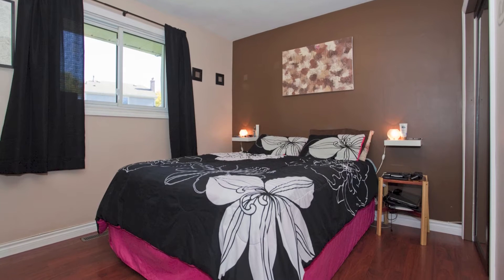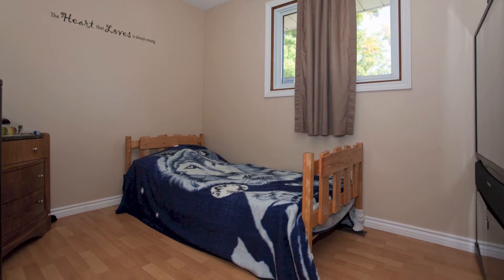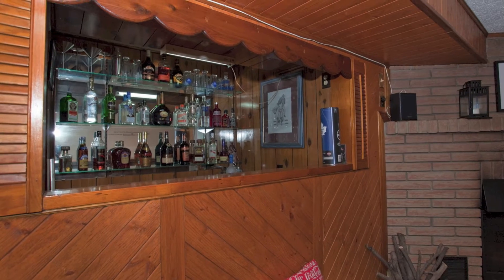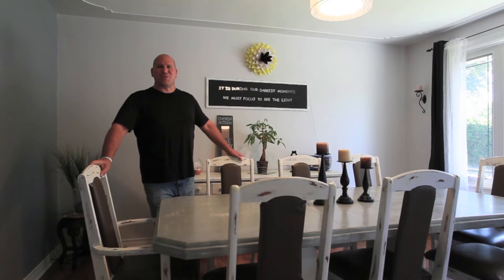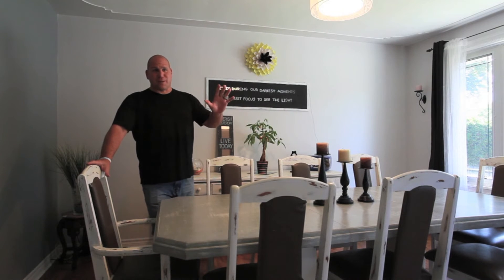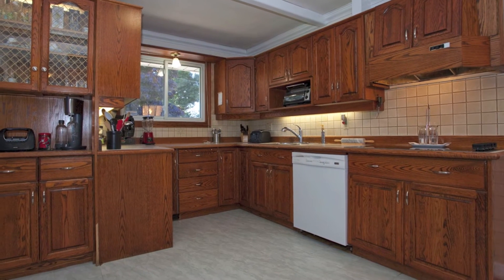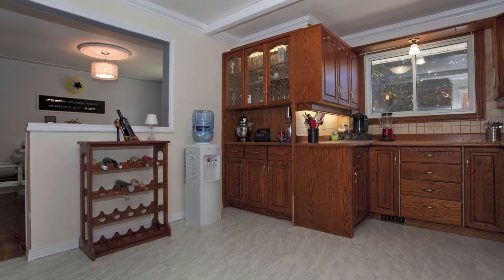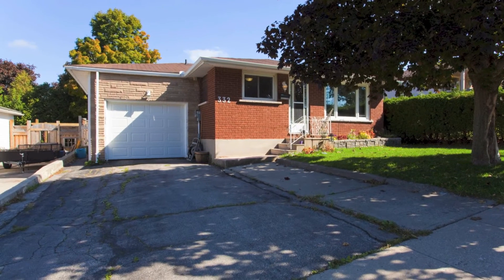332 Grand Ridge Dr, Cambridge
$259,900 Super starter, down-sizer bungalow or investment property in West Galt walking distance to schools, amenities and parks. Nice, wide, private 45x100 foot lot with double driveway and a bonus single car, attached garage with inside entry to house! Central AC, new Water softener, finished basement with fireplace, 4th bedroom, appliances included, fresh, clean and updated :) Freehold, so no condo fees, rules or special assessments for you to worry about!